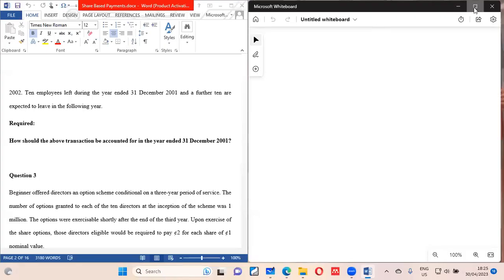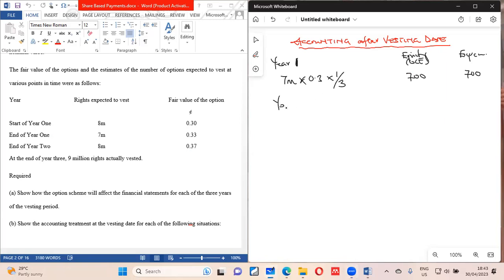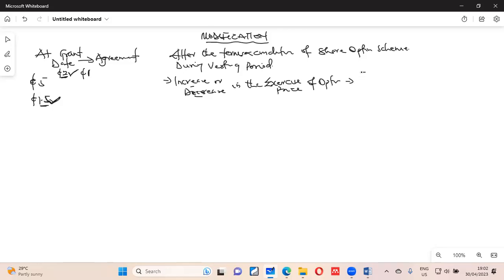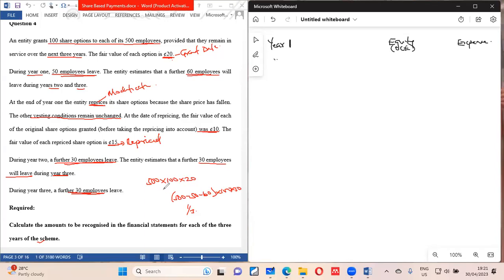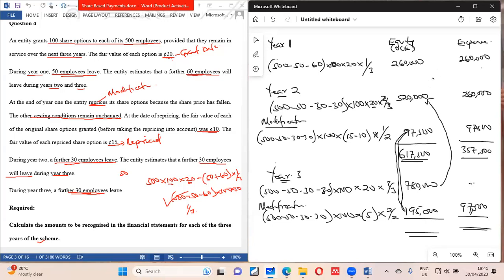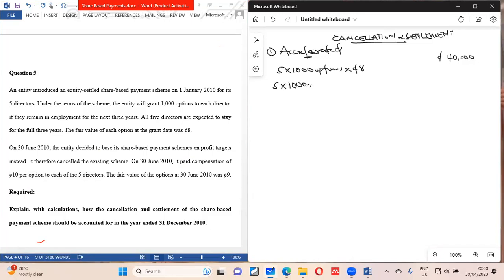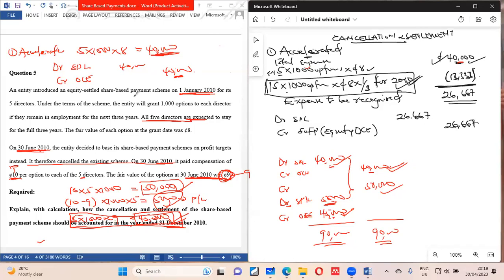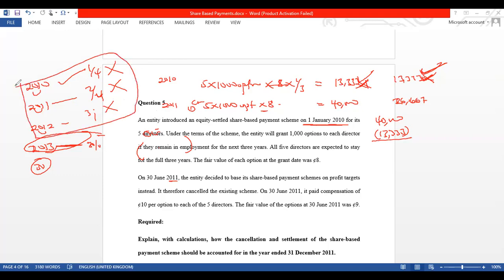IFRS 2 Share Based Payment Part 2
Accounting after the Vesting Date
Modification and
Cancellation and Settlements

With worked examples